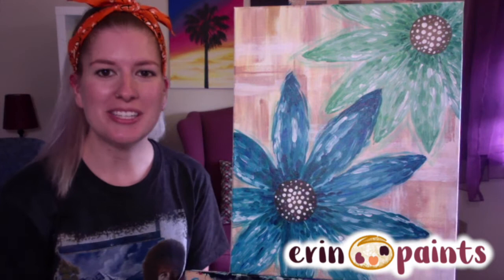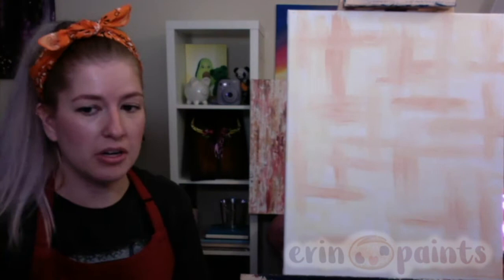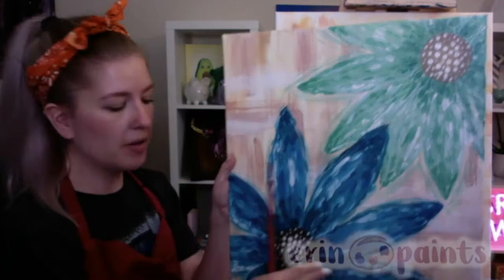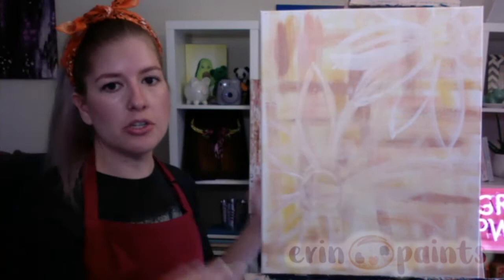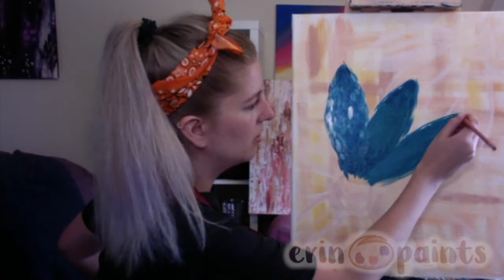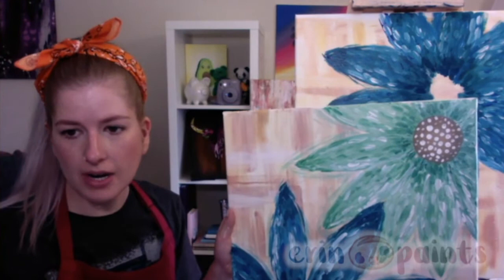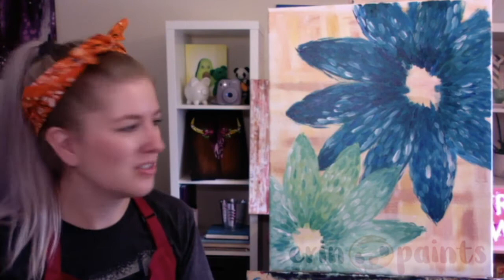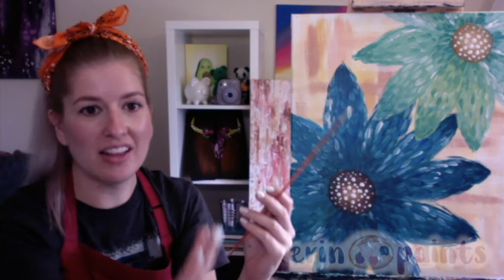Learn to Paint 'Teal Blooms'! Step by Step Acrylic Painting Tutorial by erinbunpaints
Hey! I'm Erin. I paint. Wanna paint with me? :) I steam painting-related content on Twitch. Come hang out! or enjoy this full version of a recent tutorial stream. Happy painting!

Supplies used:
Acrylic paint: white, black, red, yellow, phthalo blue
Canvas: 16x20
Brushes: Large Flat, medium round, small round

Originally streamed on Facebook Live, 07/19